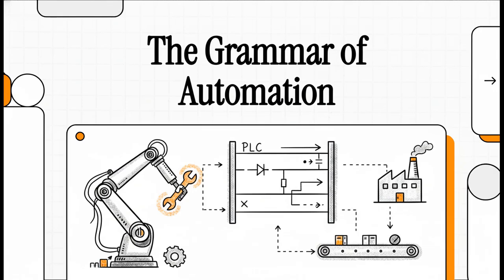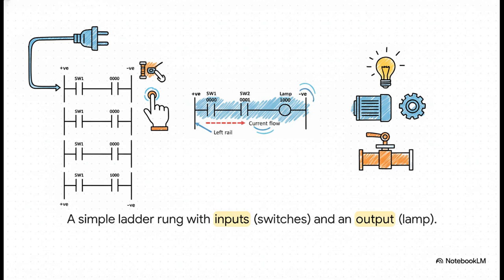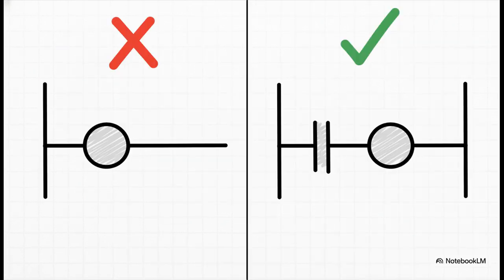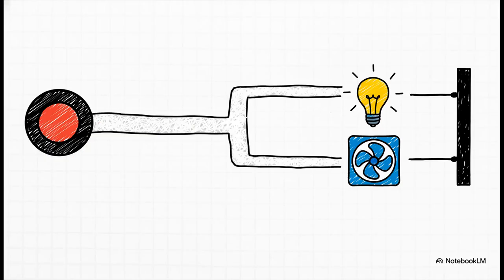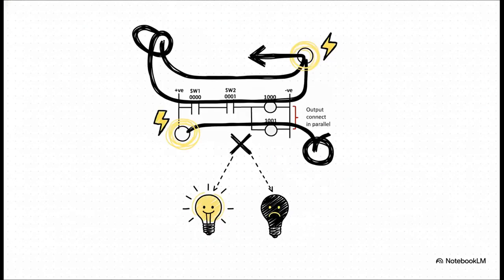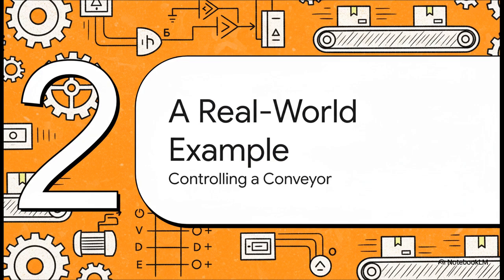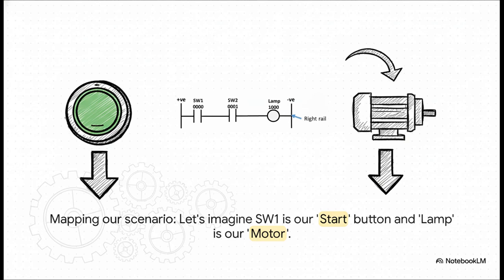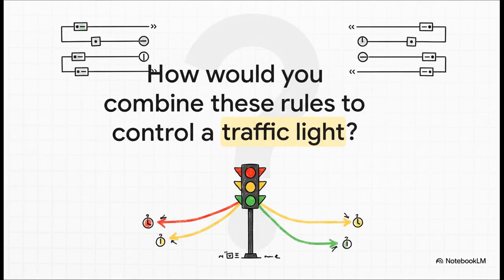PLC Ladder Diagram Basics Explained Simply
This video introduces the basics of PLC Ladder Diagrams, one of the most common programming methods used in industrial automation. It explains how ladder logic works, the basic rules of ladder diagrams.

This video is part of a learning series on PLC and Industrial Automation for engineering students and beginners.